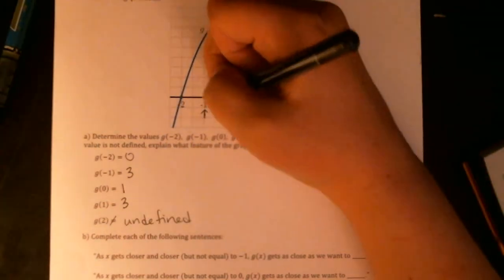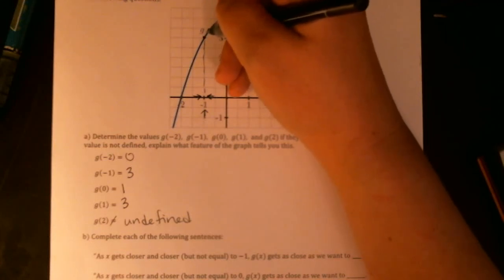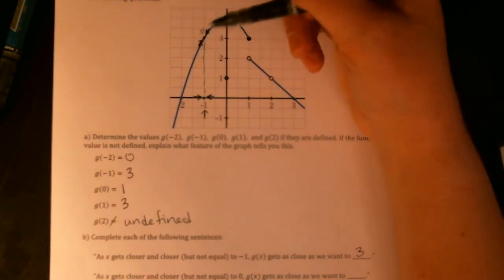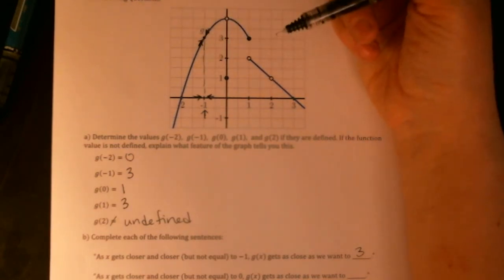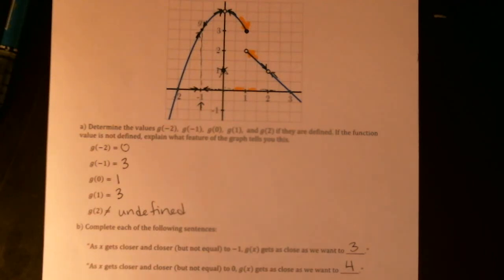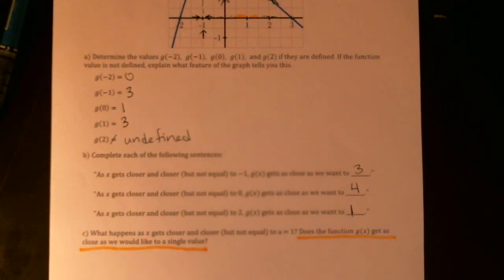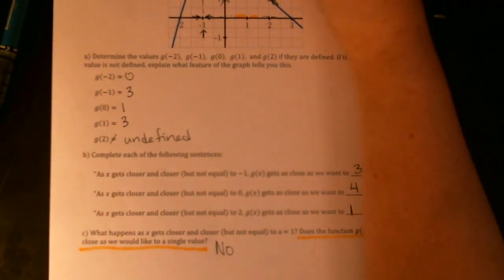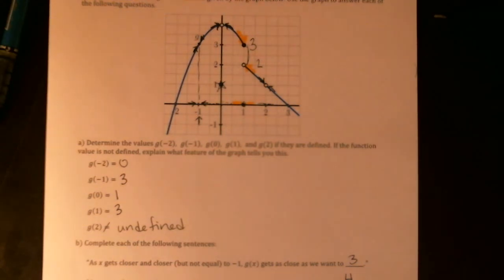1 2 Example 1 preview